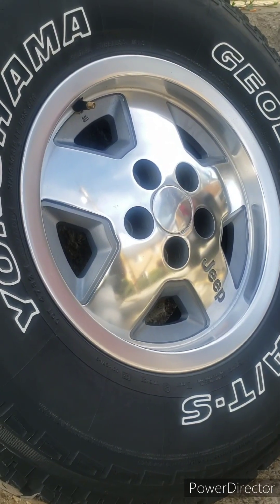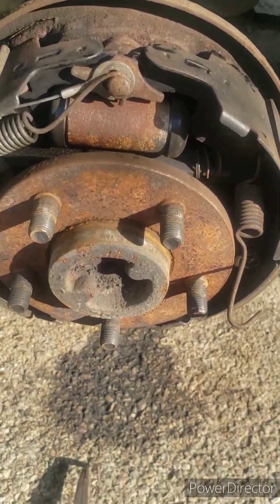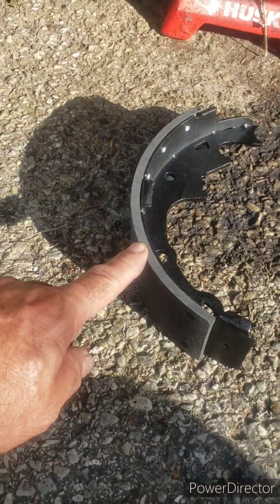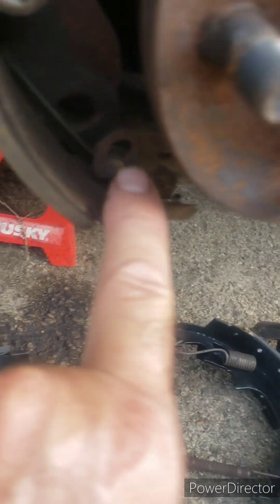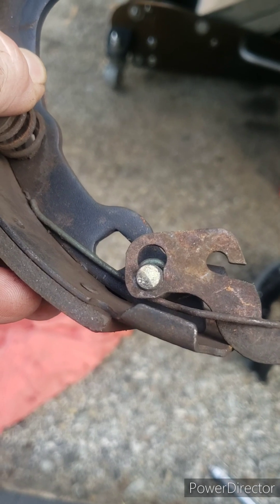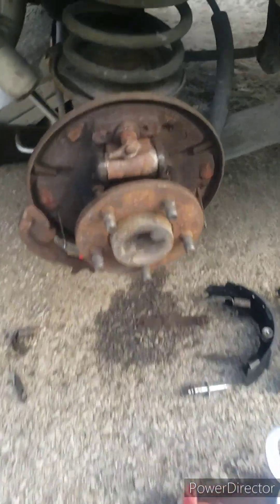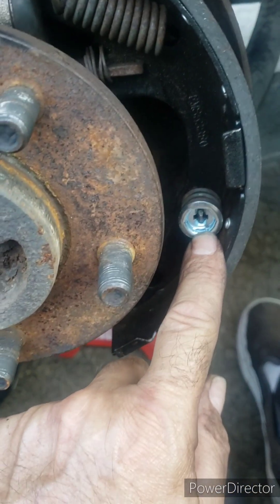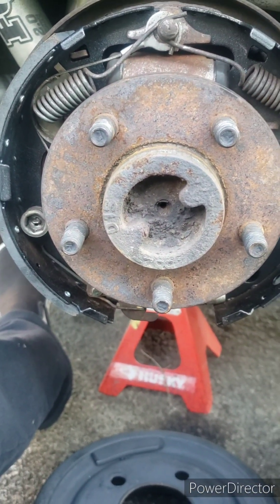jeep wrangler tj rear brakes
replacing rear drum shoes on 2000 jeep wrangler tj